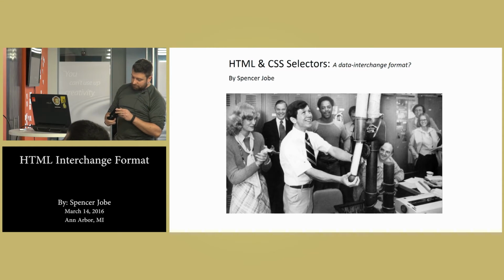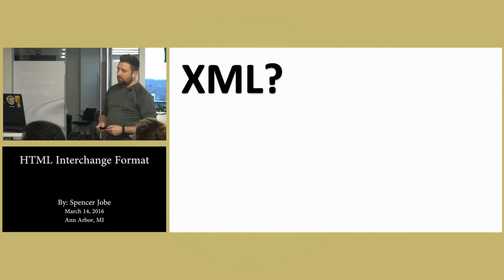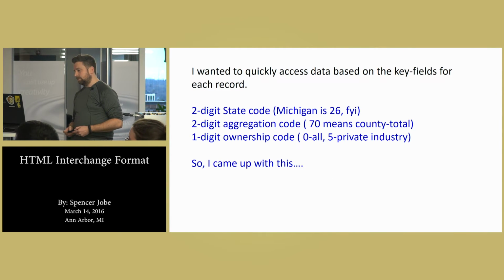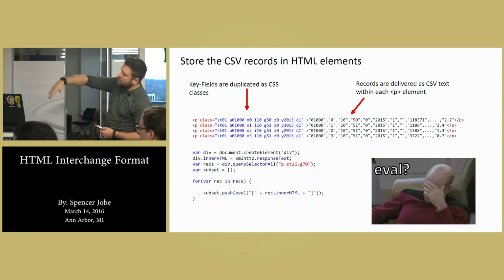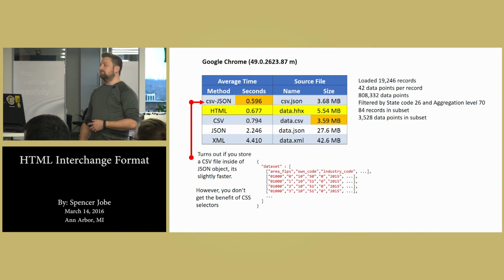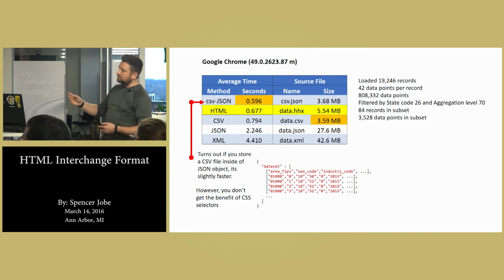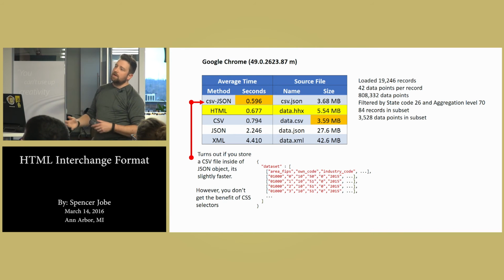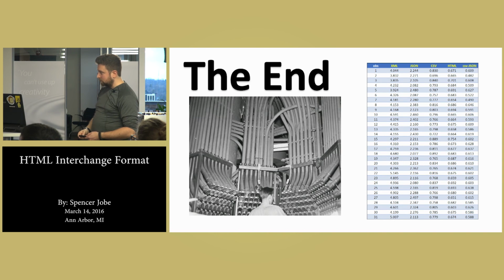LT - HTML As an Interchange Format By Spencer Jobe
Presentation Date: March 14, 2016